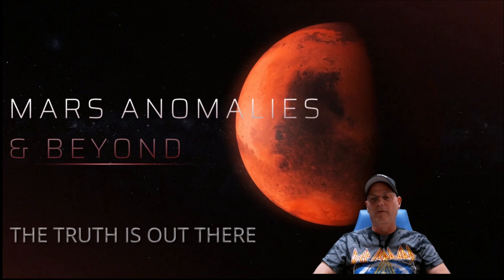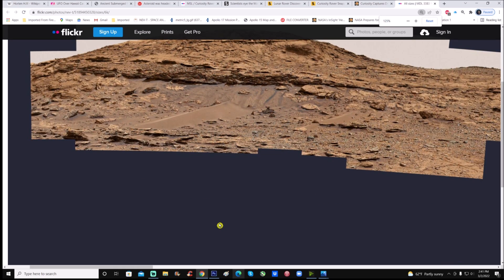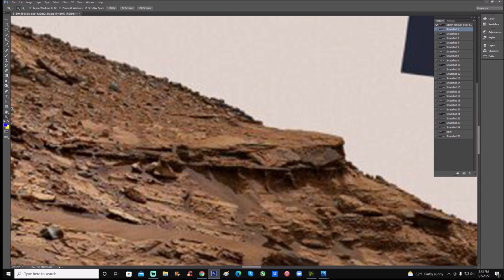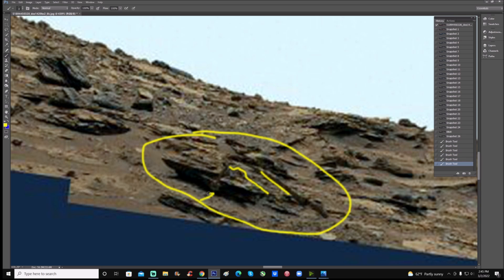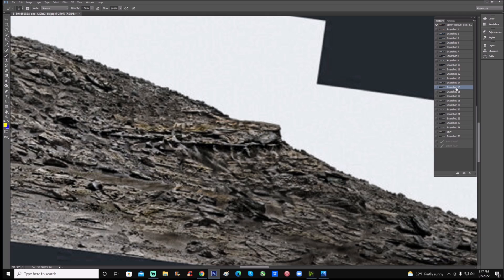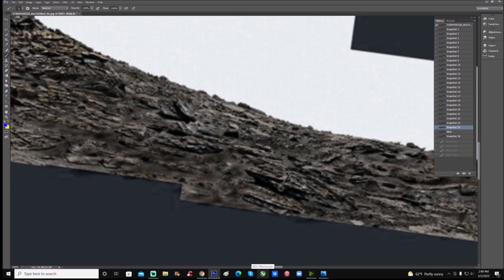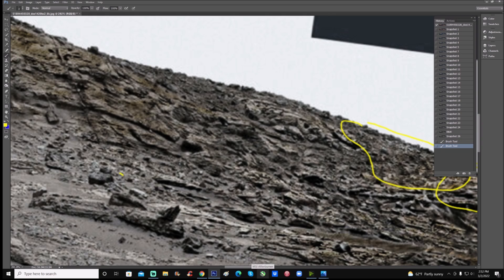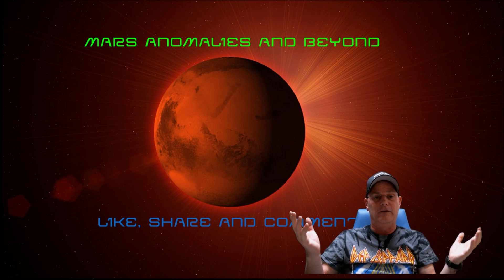Debris Lying On Top Of A Ruined Structure? ~ 3/2/2022